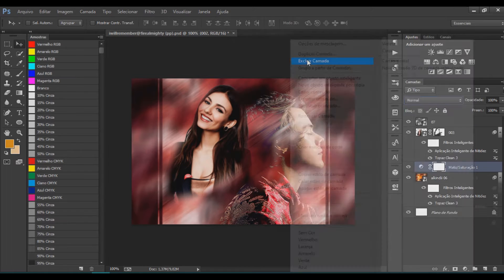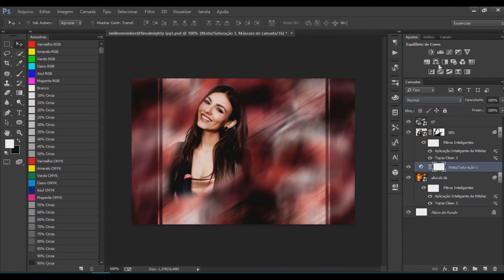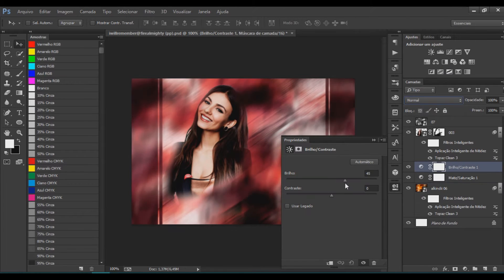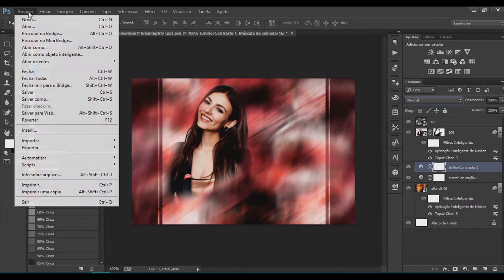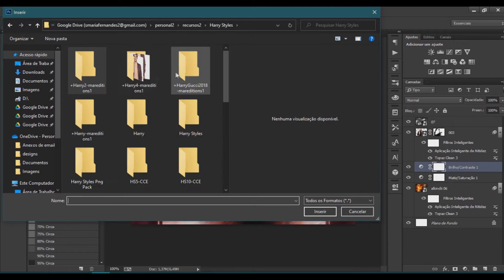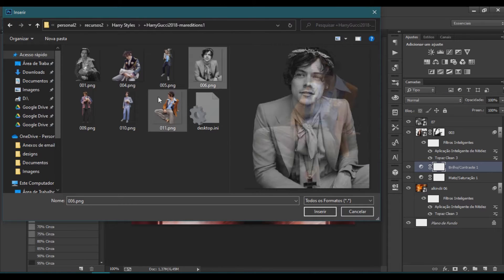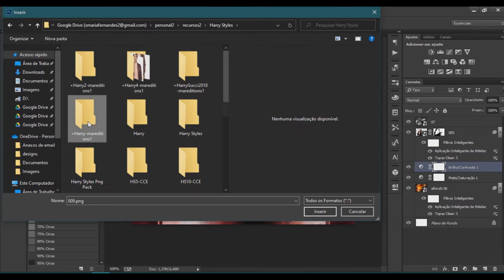ᄿ ৴ watch me edit #03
» tempo real: 40min
» programas utilizados:
— Adobe Photoshop CC
— Vegas Movie Studio 17.0

» se usar de inspiração me credite, plágio é crime